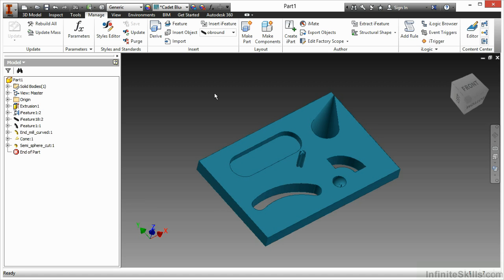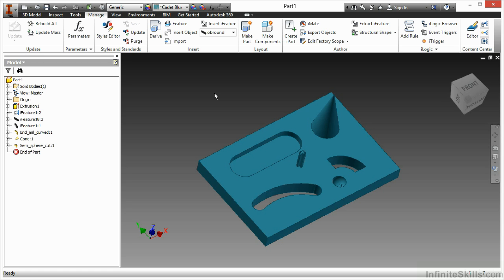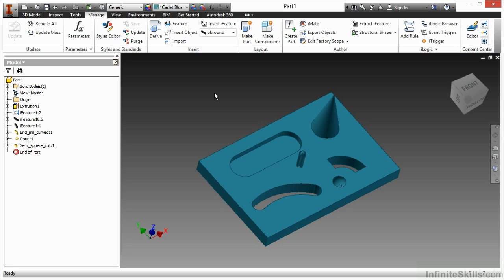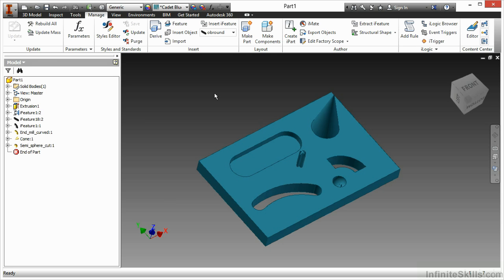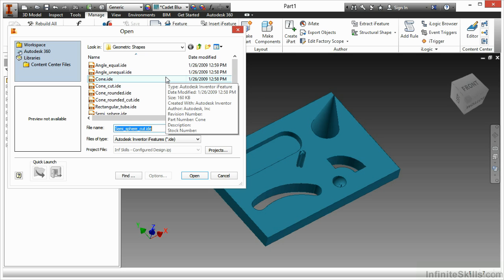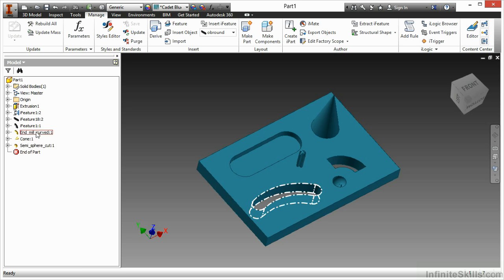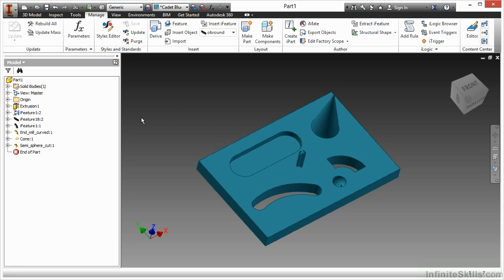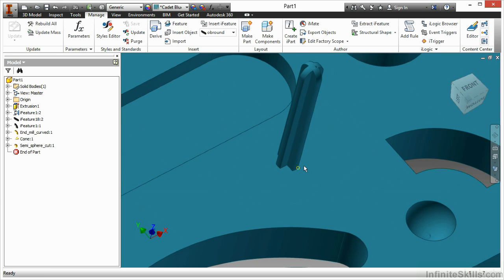Autodesk Inventor - Configured Design Tutorial | What Are iFeatures?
Want all of our free Autodesk training videos? Visit our Learning Library, which features all of our training courses and tutorials

More details on this Autodesk Inventor - Configured Design training can be seen This clip is one example from the complete course. For more free Autodesk tutorials please visit our main website. YouTube